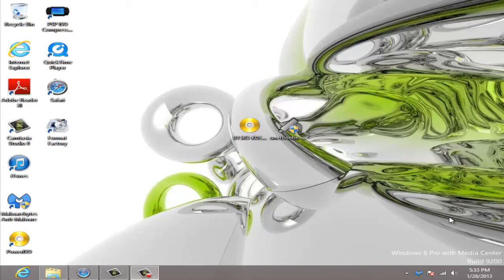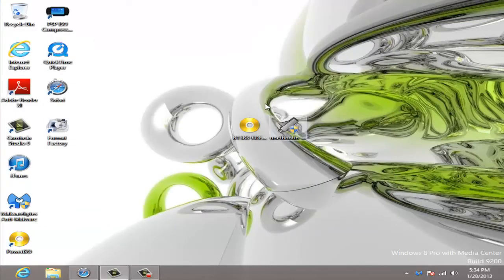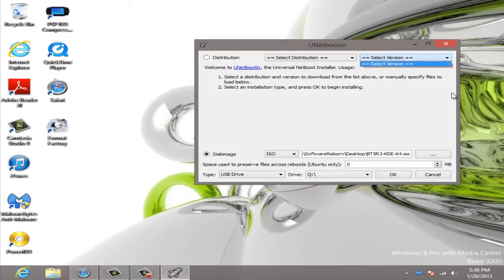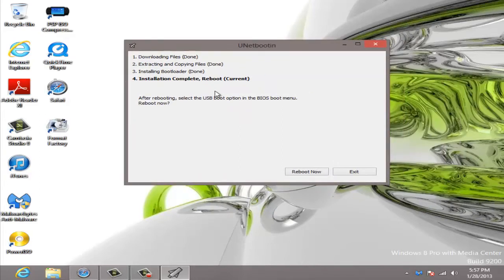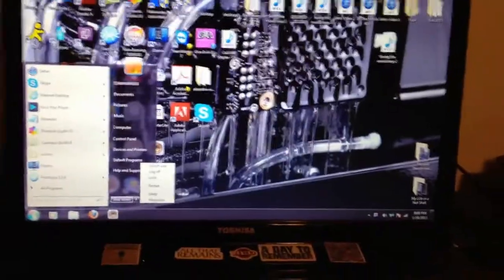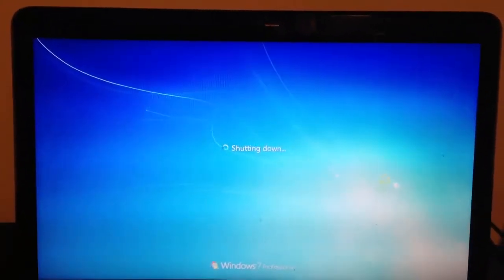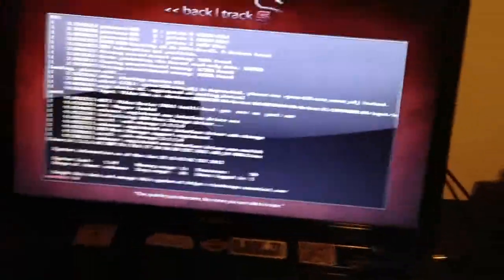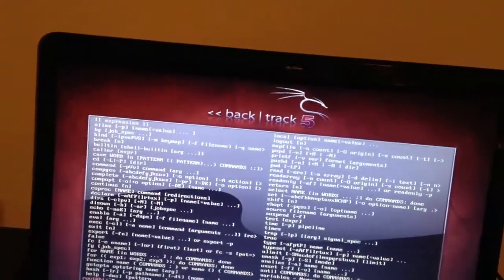Bootable USB Back Track 5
This is a Tutorial on how to make Back Track 5 R3 Bootable to a USB, You will need windows for this as well as the Back Track 5 R3 ISO image and the UnetBootin EXE program. Also you want to have a 4GB USB Flash Drive or higher.

Step 1:  Download UnetBootin program from link below and also the Back Track 5 R3 ISO and save them to your desktop.

Step 2:  Plug in your USB flash drive and go to computer and right click on it and select format, Format it to FAT 32 and perform a quick format.

Step 3:  Run the UnetBootin EXE and then in the program select ISO and Disk Image and browse to the Back Track 5 ISO and then hit start/ok and let the program do the rest. It Says to reboot but you dont have to.

Step 4:  Either Reboot and boot from the USB or Remove the USB and test it on another Computer and there ya go, Back Track 5 R3 is now bootable on USB.